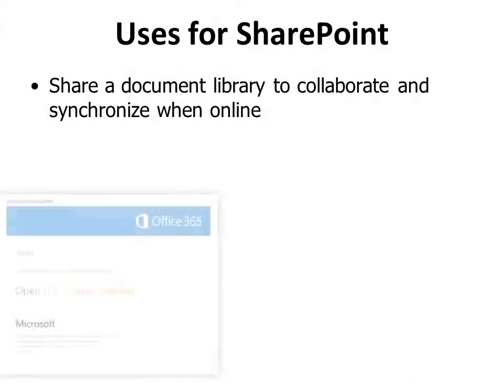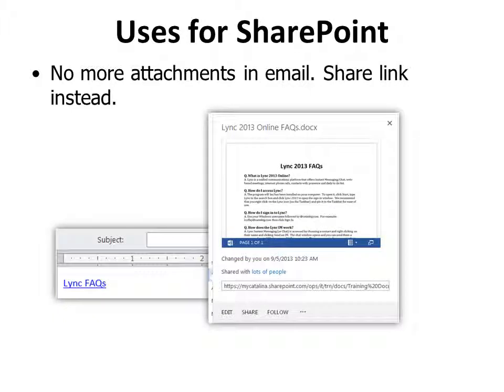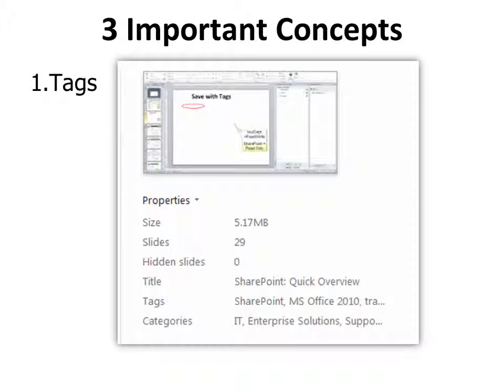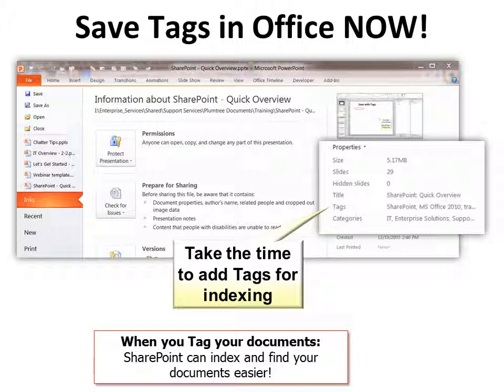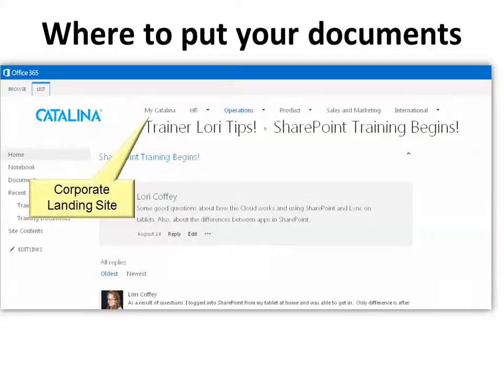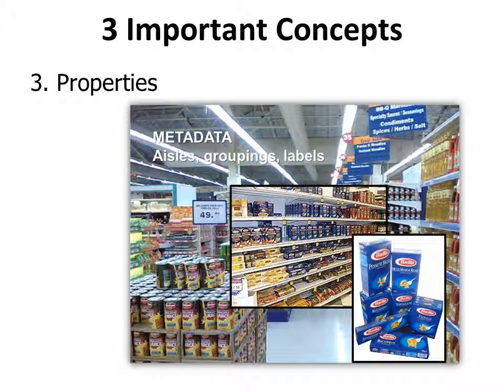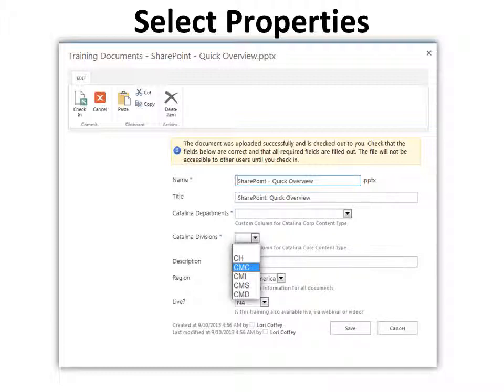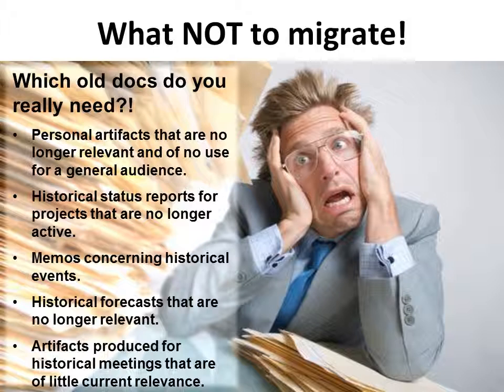SharePoint Uses and Preparing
If you are new to SharePoint start here to see what it's all about!